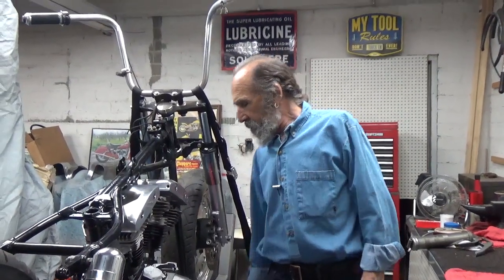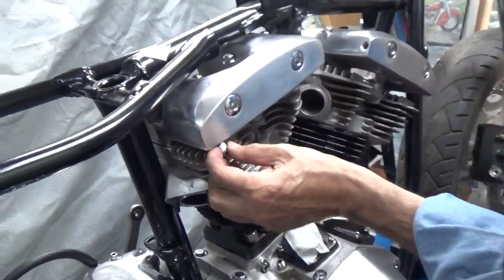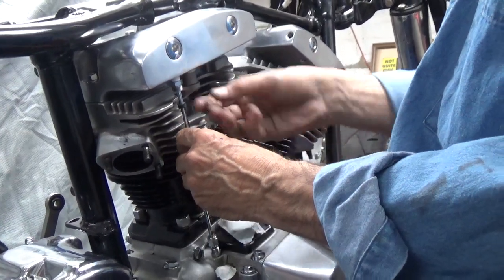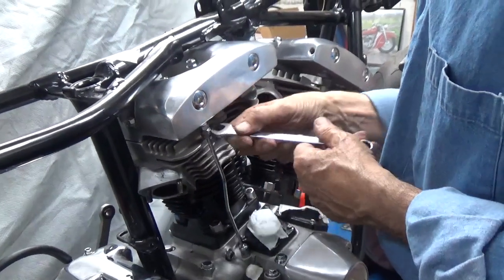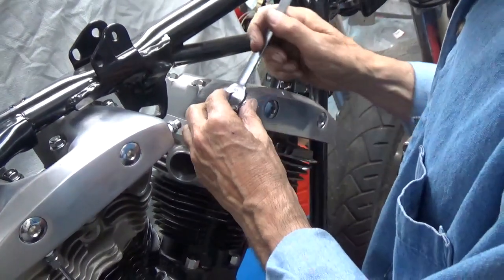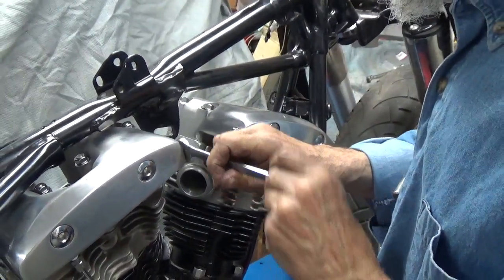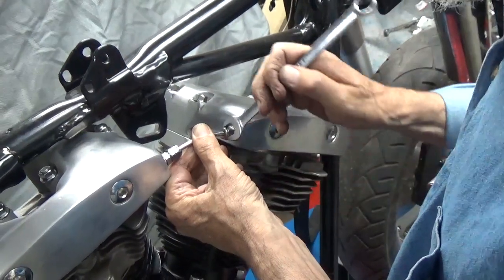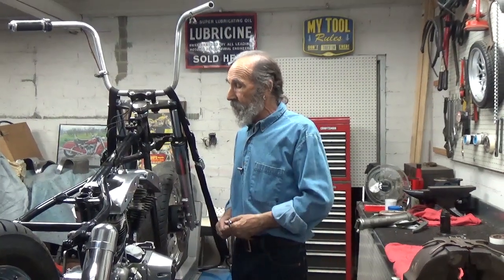Properly Installing Harley Davidson Shovelhead rocker arm oil lines.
Properly install the rocker arm oil lines on a shovelhead motor.